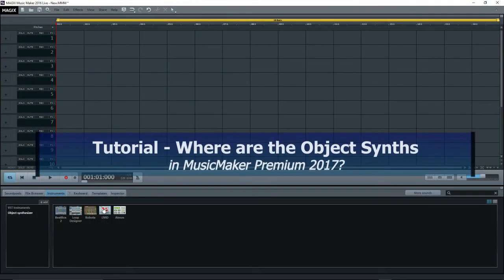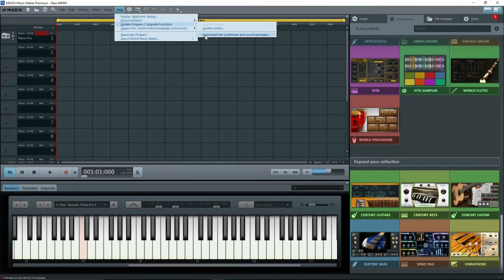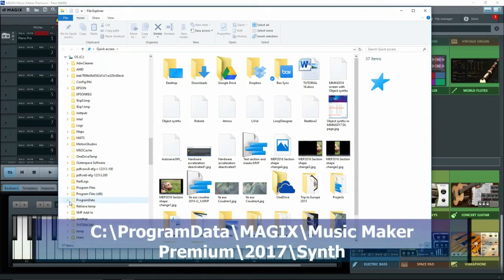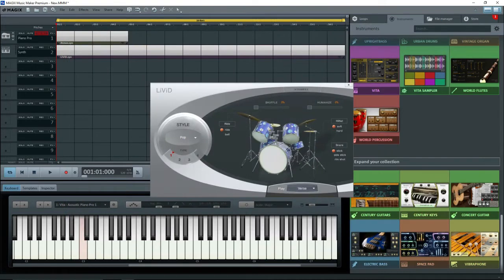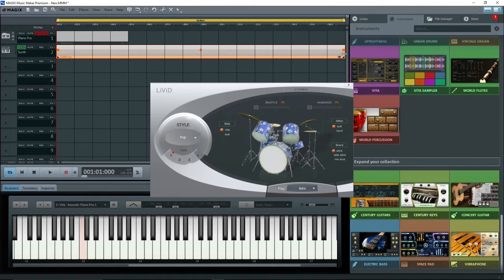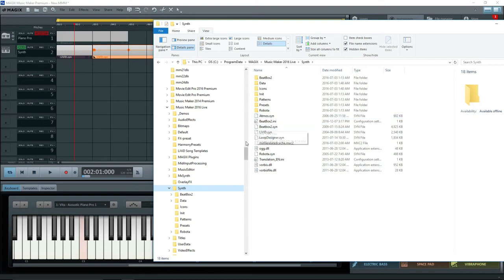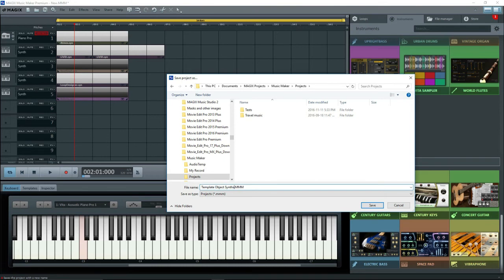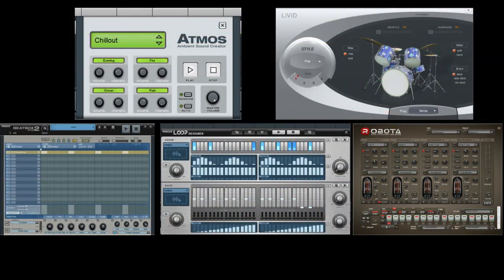Tutorial 016 MusicMaker 2017 Find and Use the Hidden Object Synthesizers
In MusicMaker Premium (2017), the Object Synthesizers, Atmos, Livid, BeatBox2, LoopDesigner and Robota are no longer accessible. This tutorial shows how to get them back if you have an older version of MusicMaker, and shows how to get at least Atmos and LiVid if you don't have an older version.

NOTE: This trick does not work in later versions of Music Maker, like 2021 and 2022, which are 64 bit versions.